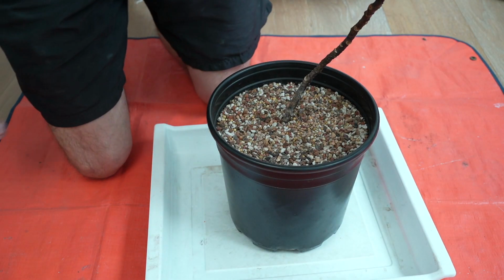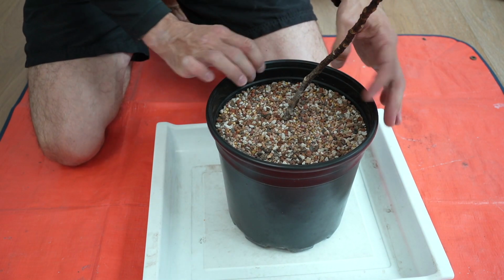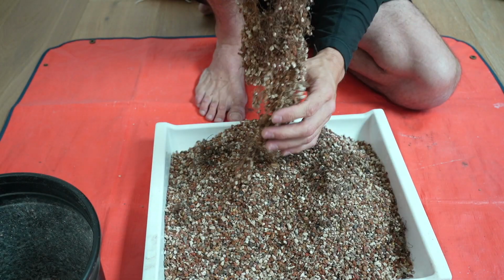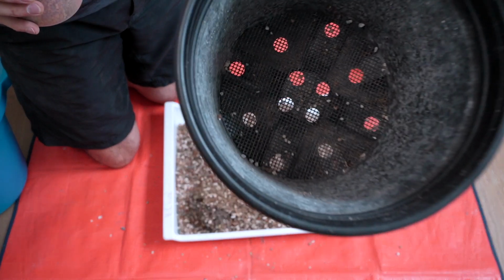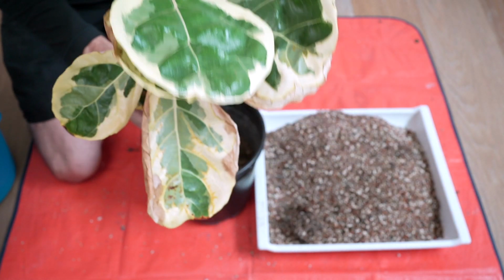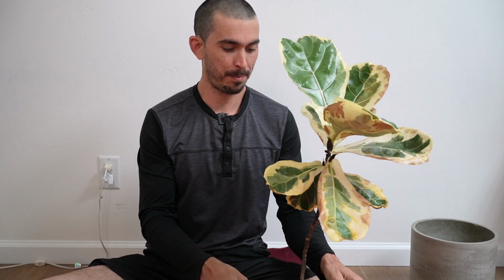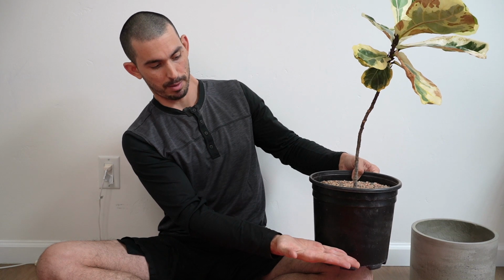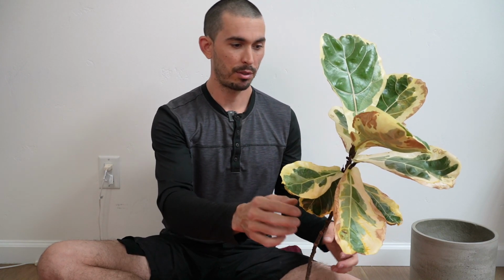Transitioning My Ficus To Passive Hydroponics // Experiment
Decided to experiment on my beloved variegated fiddle leaf! It has been growing in gritty mix since I received it and I wanted to switch it to hydro. Instead of using the standard method, I decided to simply start leaving a layer of water in the saucer. It was actually working great, until it wasn't!

In this video, I will explain the experimental method and then give the plant a proper transition to the passive hydroponics growing style. I hope this video will help to convince you all to make your transitions "proper" :)

Plant Essentials:

Mosquito Bits

Garden Velcro

Osmocote Plus

Foliage Pro

Garden Shears

Yellow Sticky Traps

32 oz Spray Bottle

Watering Can

Squirt Bottles

Garden Lime

Sisal Rope

Wicking Rope

Outlet Timer

Grow Light Pulleys

Light Meter

LED light strips

Neem Oil

Dr. Bronner’s Castille Soap

Camera and Audio Gear:

35 1.8

Rode Wireless Go

Waka UV Filter

Joby Gorillapod 3k

Zomei Tripod

All content on my channel is subject to copyright or other intellectual property ownership by John Dennery. The ideas, practices and other opinions expressed here reflect my personal experiences and opinions and are not intended to be, or to replace, medical advice. I am not a physical therapist, exercise physiologist or medical professional. Please consult your doctor before starting any diet or exercise program. By using my site, you understand and agree that neither John Dennery, Enlightened Gardener nor any persons associated with it have any liability to you for any injury or loss you may suffer in connection with any content I may post.